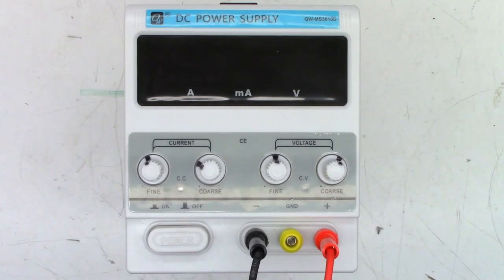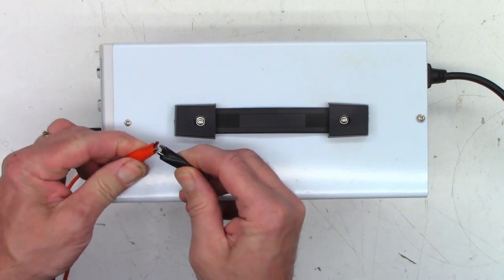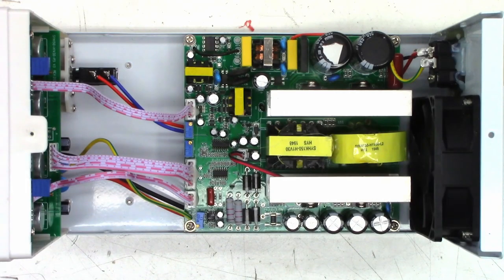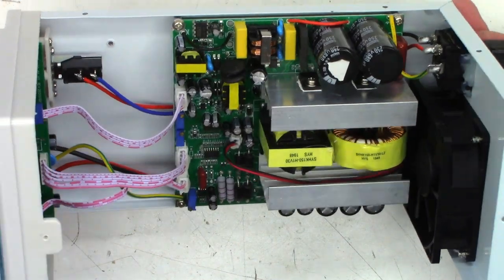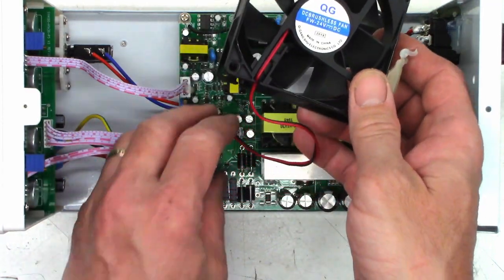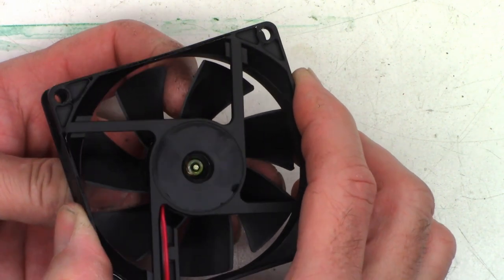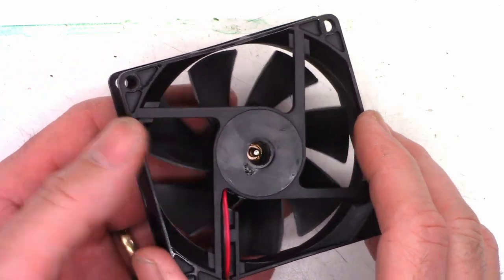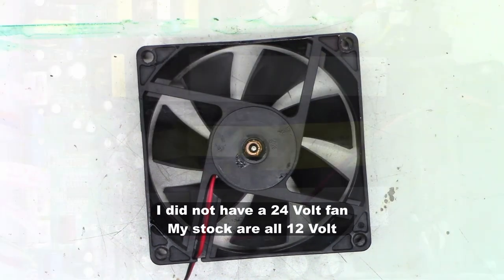Cheap Chinese power LOUD fan from day 1. A band-aid repair until I get quality parts. QW-MA3010D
A cheap Chinese power supply (about 1 year old) has had a loud fan from day 1. Is it missing a bearing? QW-MS3010D 0-30V 0-10A

Carlos Roland         Chad Frederick        Enrique Torrano        Spencer Poon        Daniel Wilde        Jose Jimenez III        Barry Gautreaux        David Arballo        Charlie Williams        Larry Mcdonald        Daniael Tuskin        Todd Shelton        Philip Brown (Thank you for monthly support)       Dean Roney          Scott Hower        Ulrich Schwalvenberg        R. Temple        Duane Barry        Roberto Menendez Thank you for your generous donation!        David Baker        Paul Williams        Michael Meenan         Joseph L Ozvold (again)        Ed Uznanski        John Elmore        Donald Bacon        Daniel Pyles        Roberto Menendez        Nelson Chamberlain        Venkateswararao Chodapaneedi       Ethan Hawke        Dave Kirkey        Paul Gates        Christian Brenzel        Kitty Zeisloft        Darin Enck       Clarkie Kay       Rich Doza        Michael Mazer         Mike Bale       David Arballo       Richard Hudson       Karen Shegog       Rudy Kraker       Dan Latorre       Jim Louderback       Justin Tuhua       Cynthia Adams       John Roach       John Quinn       Ashley Silas       Sherri Parsons       Jim McCarthy        David Arballo       Steve Navarro       Keith Claro       Frank Conlon       Graham Foral       Bob Hendrix       Jim Meschler       David Jacobson       Randy Fink       Scott Kullen      Obaid Khan      Robert Brothers      Timothy Edds      Brian Gay       Owen Flint      Dana Dainels      Tyler Bridge      Dena Hamilton       Paul Agbuya       Samuel & Nancy Guich       Dot Morgan       Timothy Ritchel    William Holloman      Cynthia Adams      Andrew Oros      George Savage Graham Foral      Paul Agbuya      Scott DuVall      Christian Brenzel     Russell Houtz      Philip Brown      Michael King      Erick Pastor      Robert Ettinger      Christopher Cicero      Heath Lasswell      Timothy Ritchel      Benjamin Rubio      Michael Dukes      Dot Morgan      Casey Cane      Teri DeLeo      Kelly Knutson      Howard Goble      Diana Williams      Reed Graham      Christopher Wang      David Ammerlaan      John Johnson       Shaheed Amirkhan      Brett Sherry      Joseph L Ozvold      Sweidan Omar      John Eggers      Linda Kuo      Daniel Pyles      Melanie Branton      Lisa Sklar      Barry Marchant      John Harper      Larry Mcdonald      Annette Lewis      Howard Goble    Hugo Tajimaroa      M R Rajesh      Uri Cohen